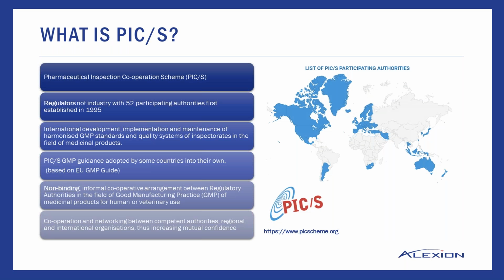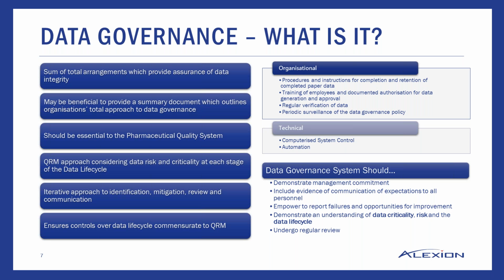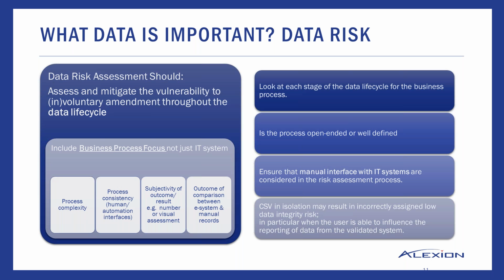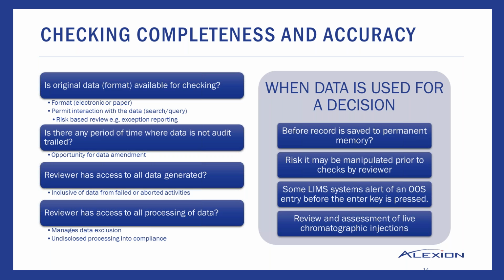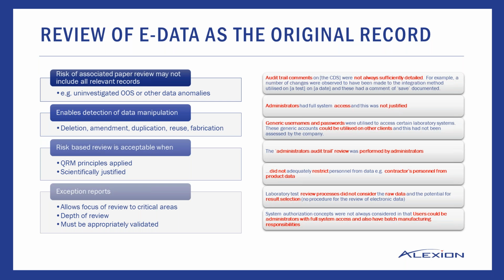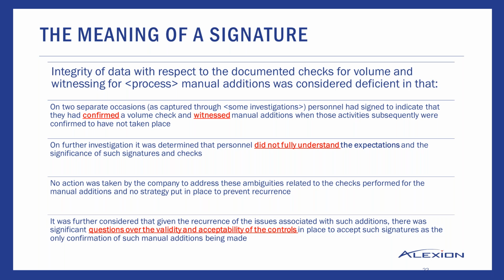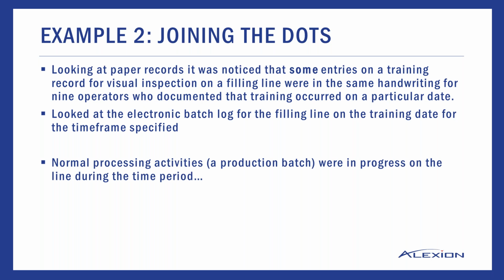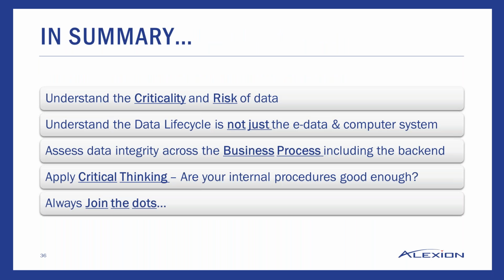GAMP Data Integrity Knowledge Sharing Paul Moody Observations 15Feb2019